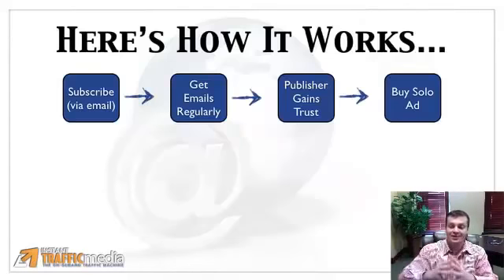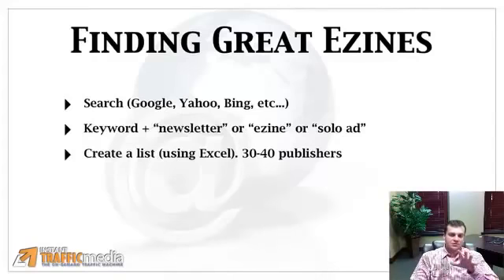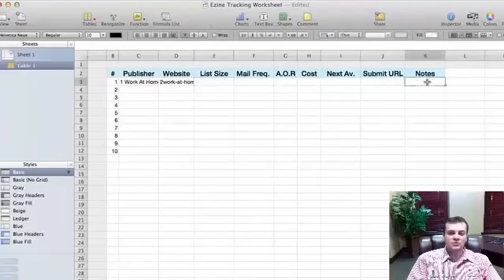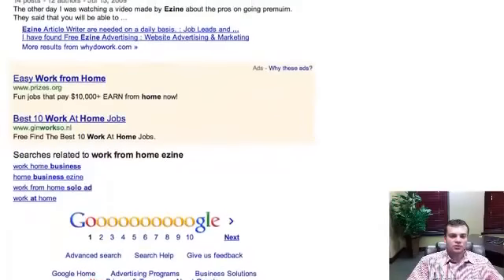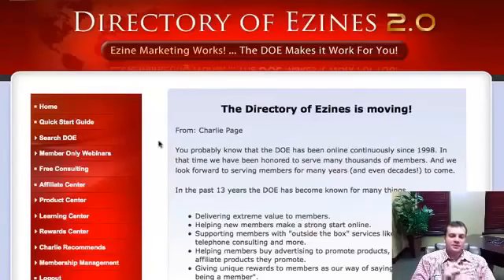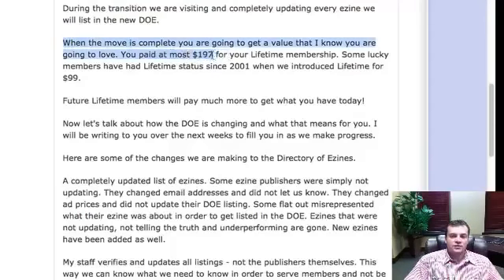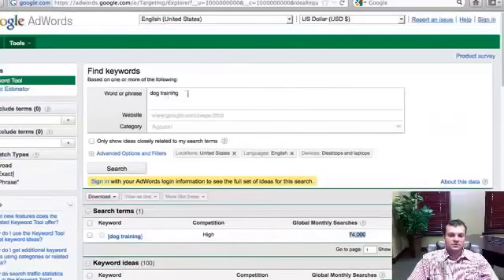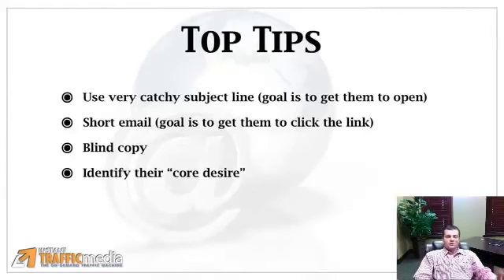How I Took My First Business From Nothing To $750k+ A Month With Email Marketing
how to start email marketing business - how to start email marketing business. how to make money with email marketing just 3 simple steps 2017. Email marketing is good for your business

email marketing, how to make money online, how to start a business, email marketing course, alex becker, email marketing, aweber, mailchimp, constant contact, how to market with email, beginner's guide, how to, tutorial, getting started,